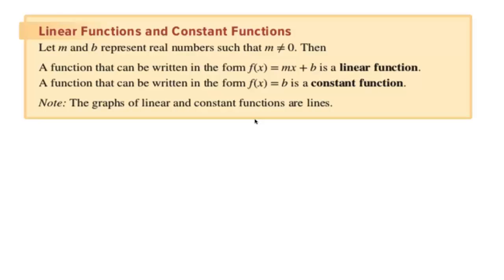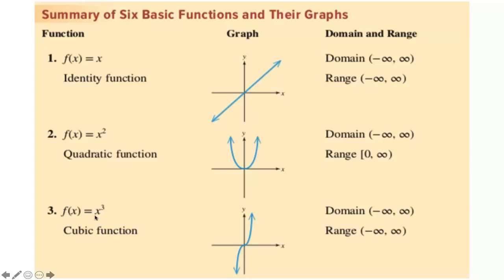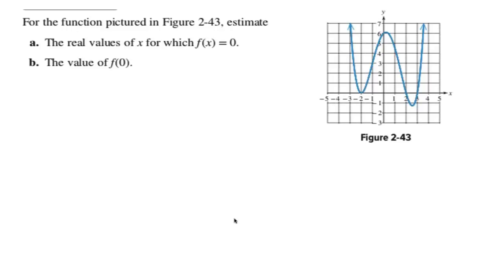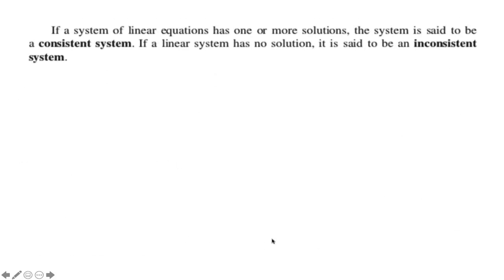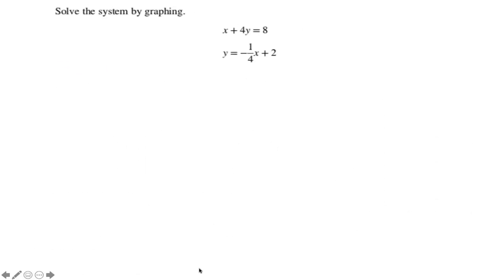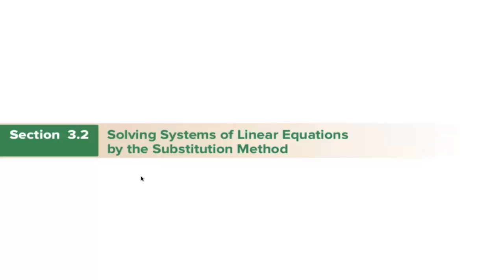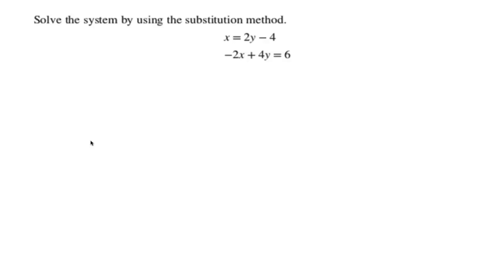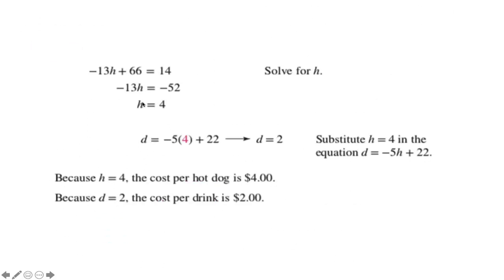College Algebra: Graph of Functions and Systems of Linear Equations(Week 5)